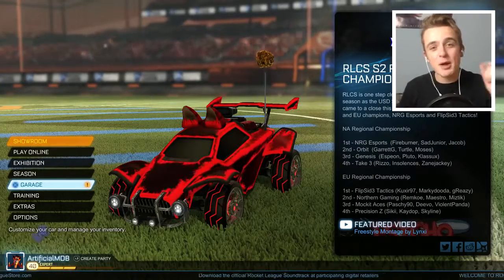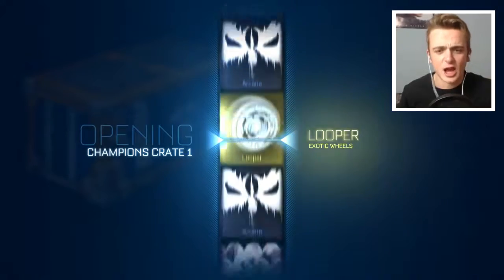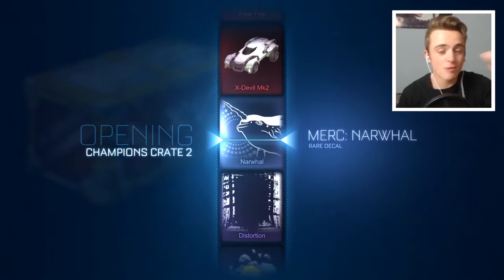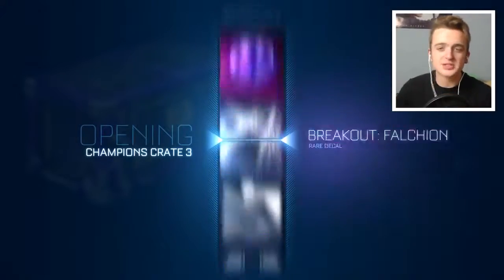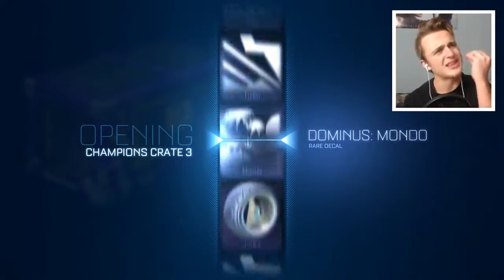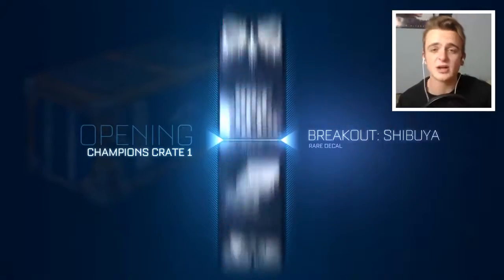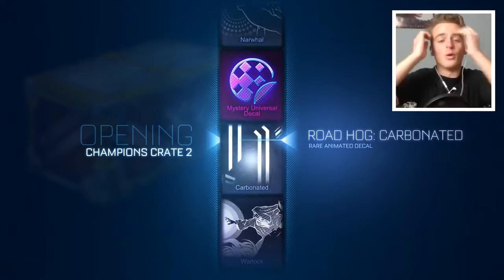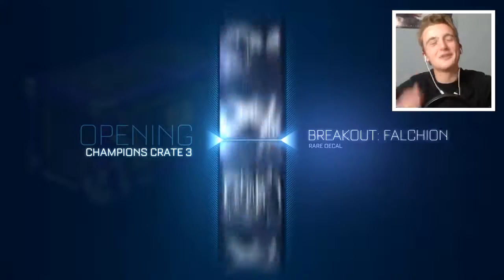MORE PAINTED EXOTIC WHEELS IN A CRATE! INSANE LUCK! | Rocket League 30+ Crate Opening!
I literally cannot believe my luck lately. Surely I must be one of the luckiest on YouTube? XD I love you all! NEW PS4 TRADING COMMUNITY: Rocket League .

Given the way it started, this truly has to be one of my most INSANE (and biggest) crate opening videos yet!! Thanks to everyone who gave me crates to make .

I couldnt wait any longer so had to do the trade up video!! YOU WILL NOT BELIEVE WHAT HAPPENED! NEW PS4 TRADING COMMUNITY: Rocket League .

Of course I had to open some Champions Crate 3s, since I haven't done that yet! And even though I don't want to spoil anything, I can't lie that I got pretty lucky in .